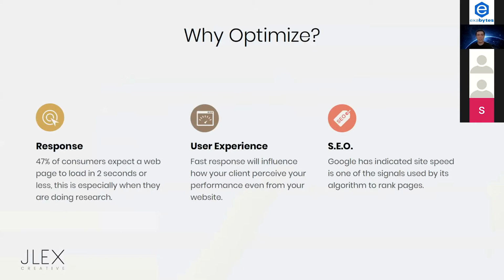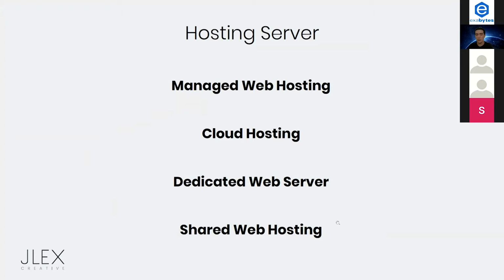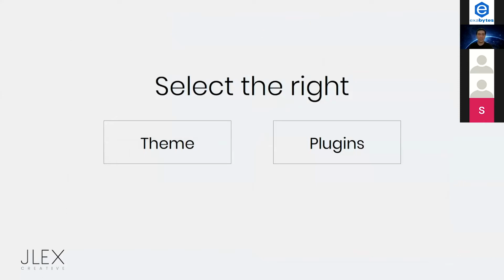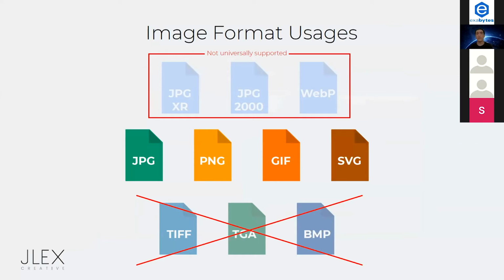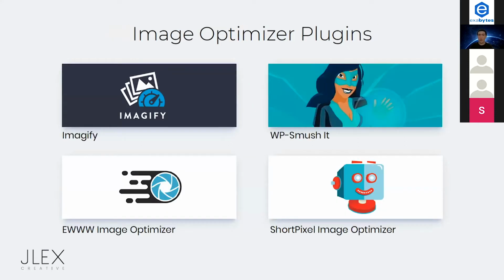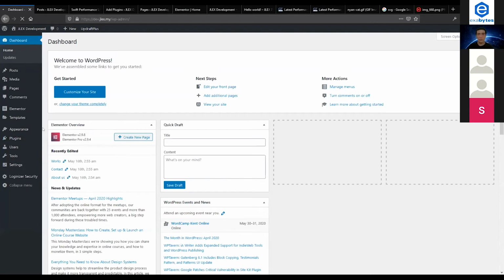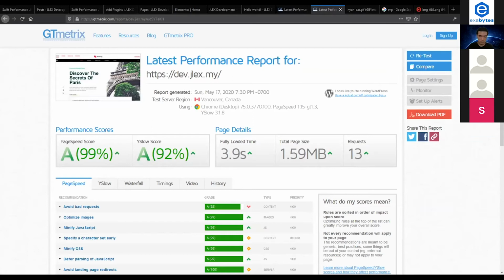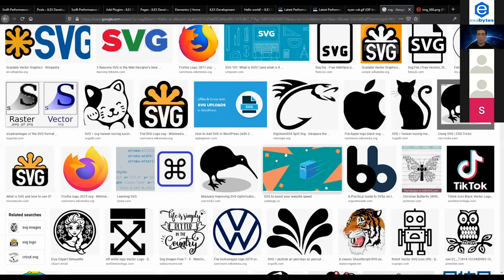Optimize your WordPress for Speed & Performance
Best practices to optimize your WordPress website performance from features, functions, plugins, media types and usages, to load speed performance with optimization and caching mechanism.

Speaker: Jonath Lee, Consultant & Designer, JLEX Creative